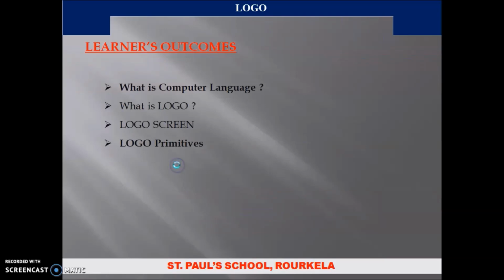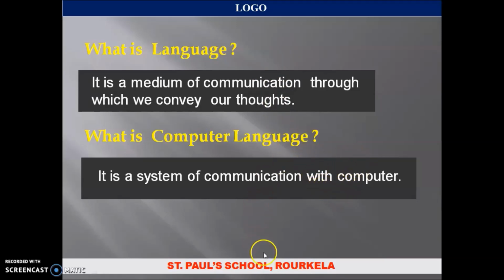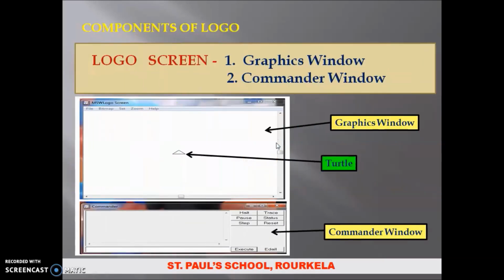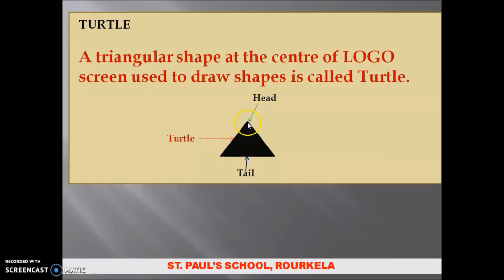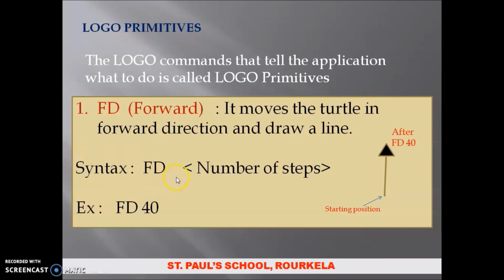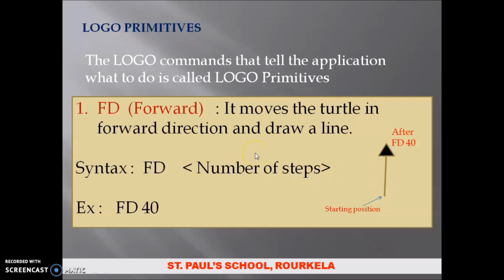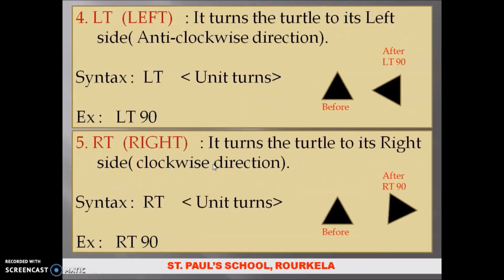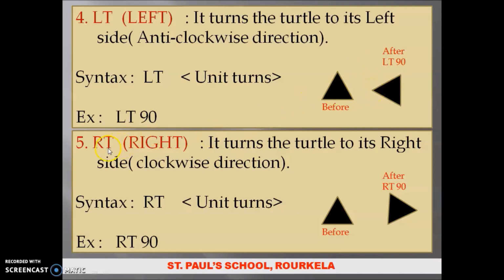LOGO _ Computer _ Class 3 _ 6 July 2020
LOGO